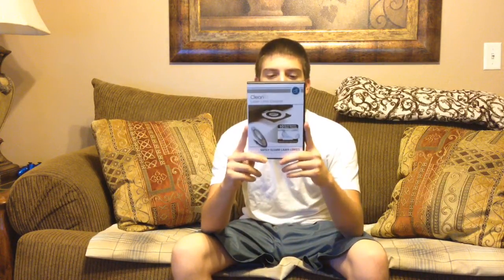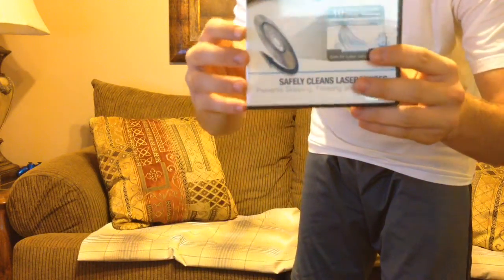CleanDr Laser Lens Cleaner Review